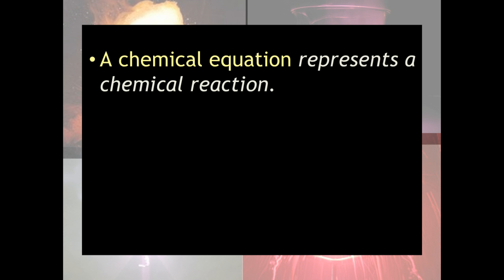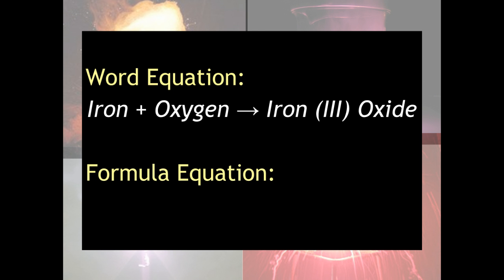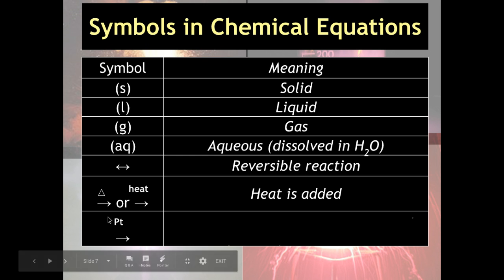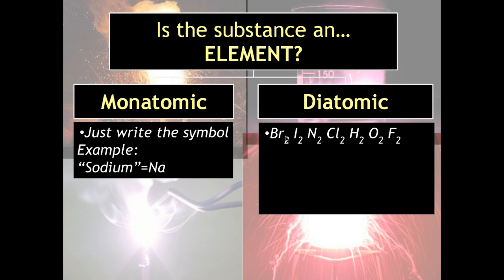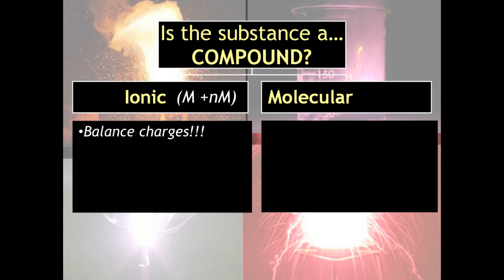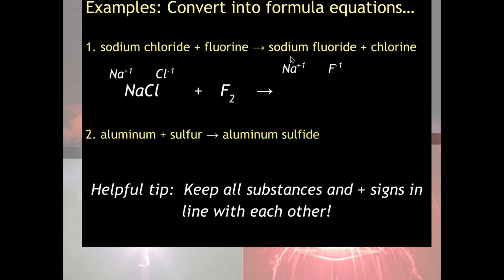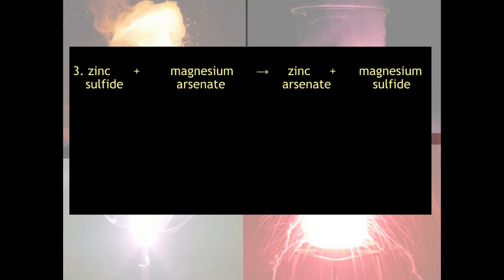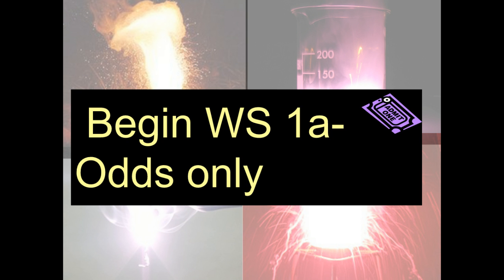Unit 9 Day 1 Chemical Equations